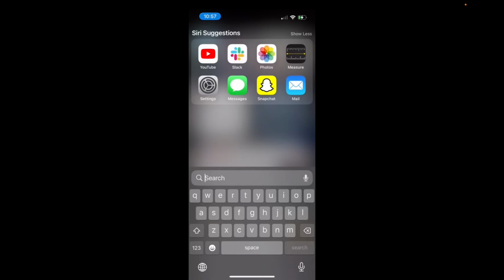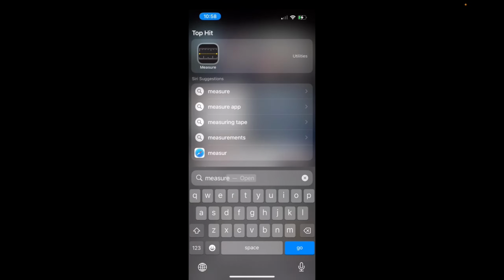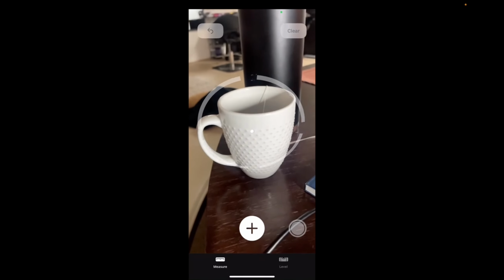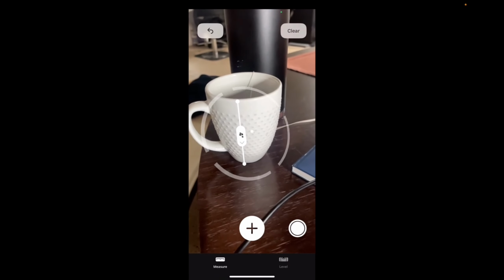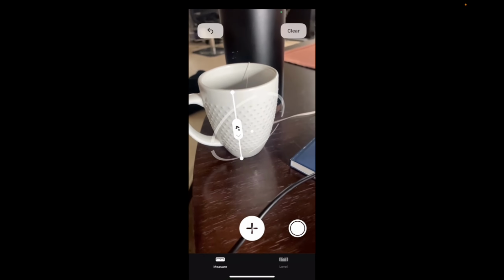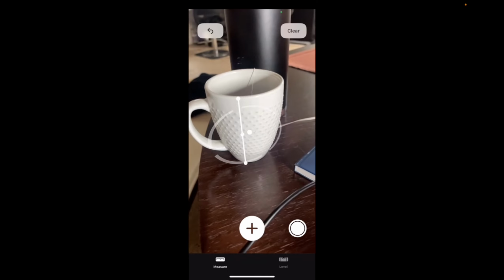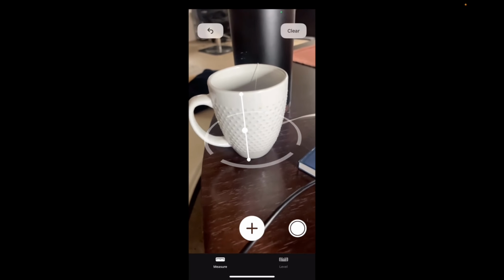Measure Anything Using The iPhone - iPhone 2024!